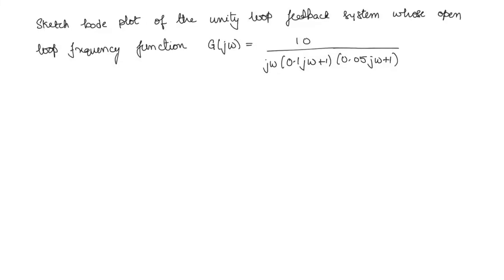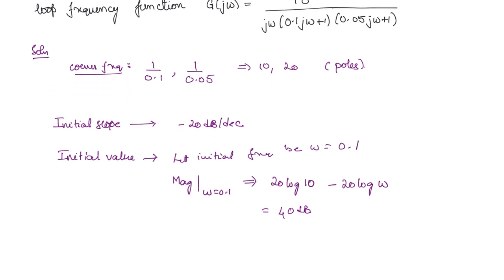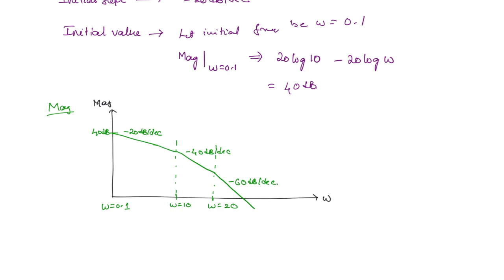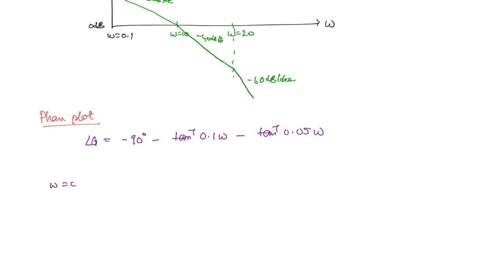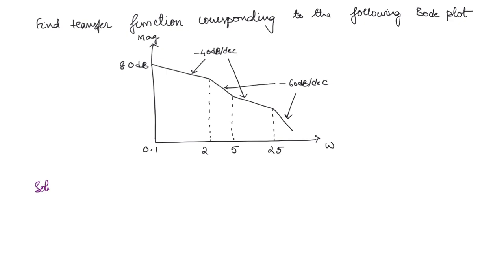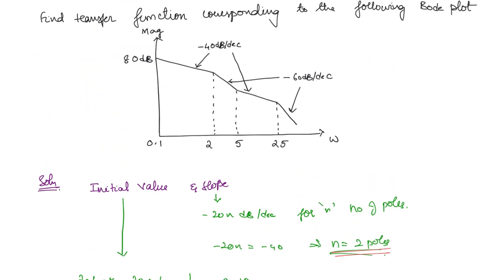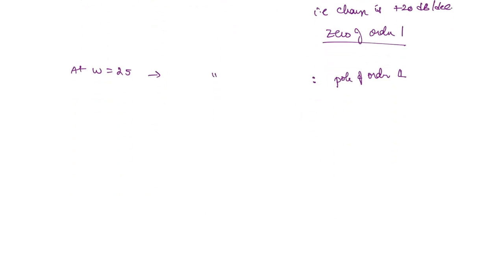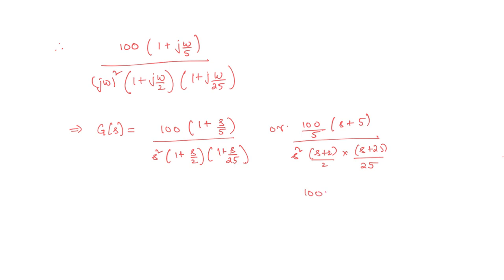Lecture 60: Numericals on Bode Plot | Control Systems